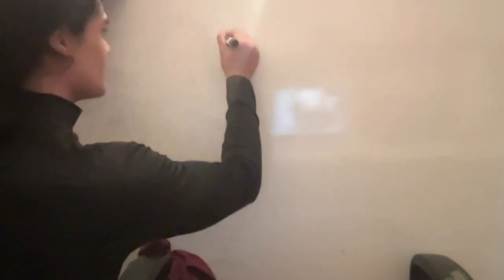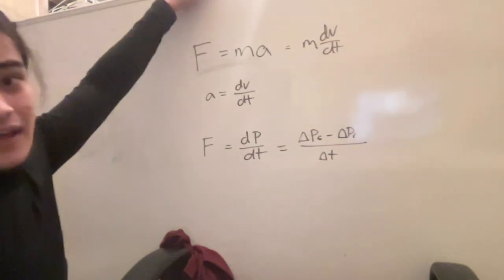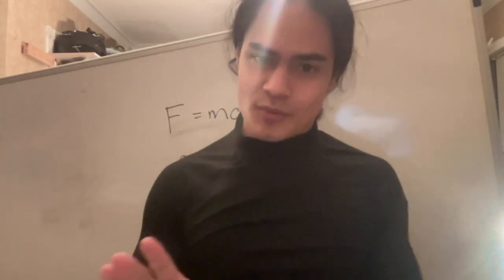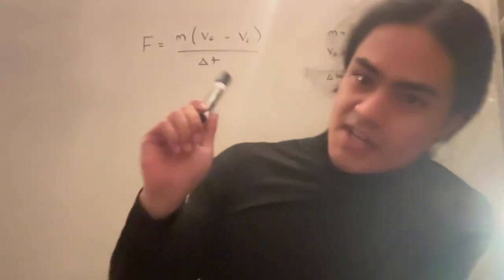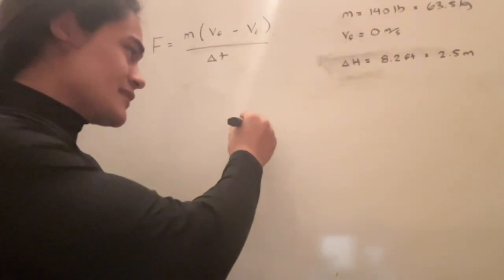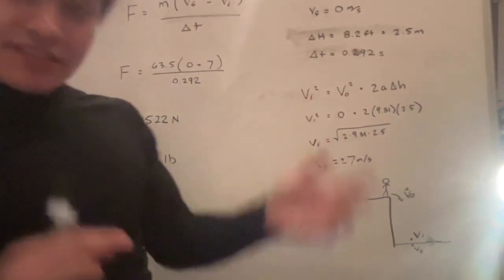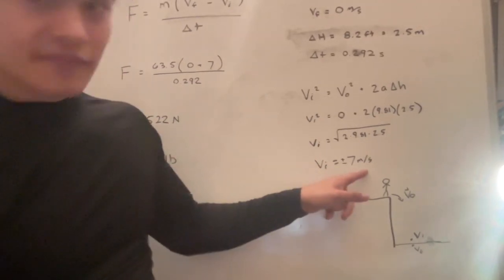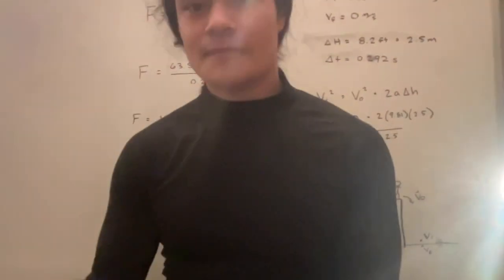Dynamics video 4; momentum